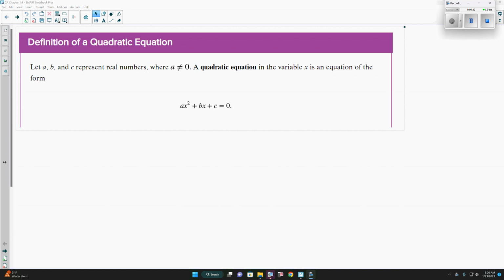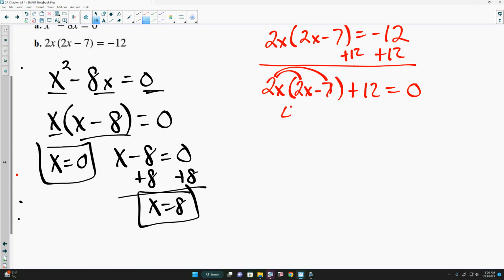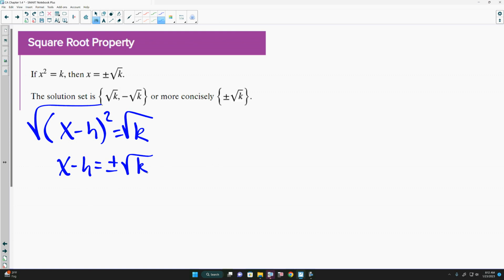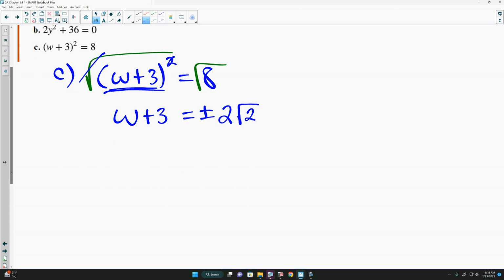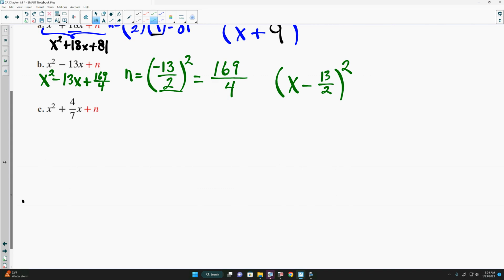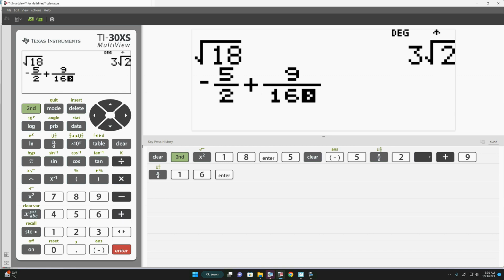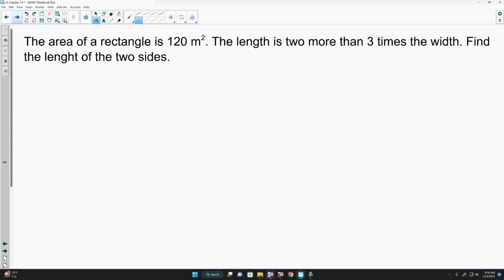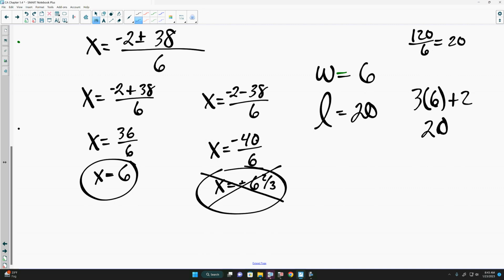College Algebra 1.4 & 1.5